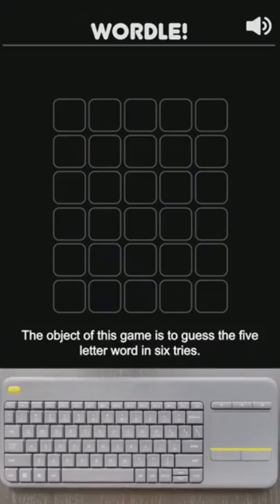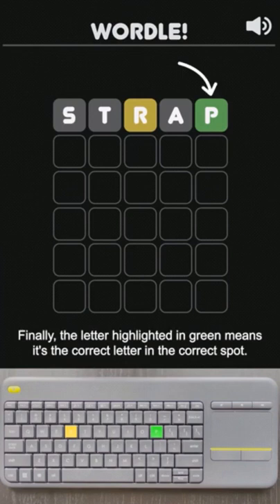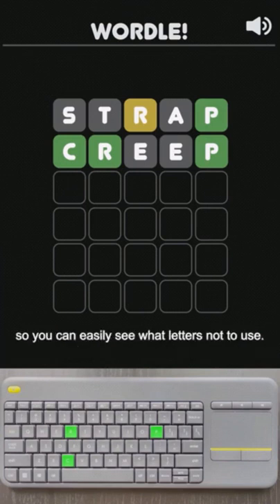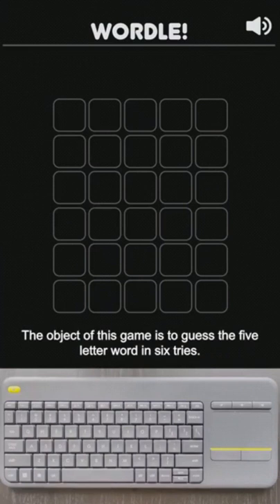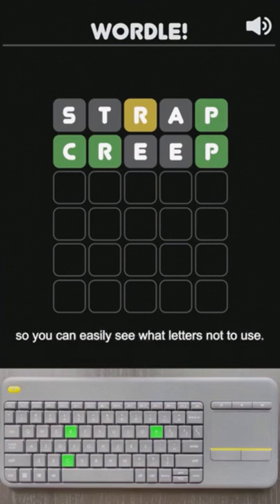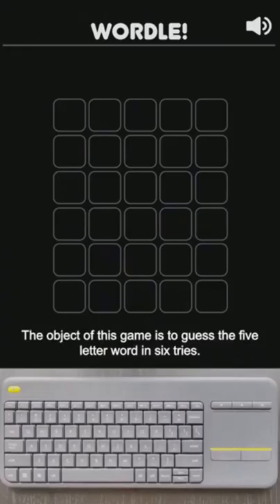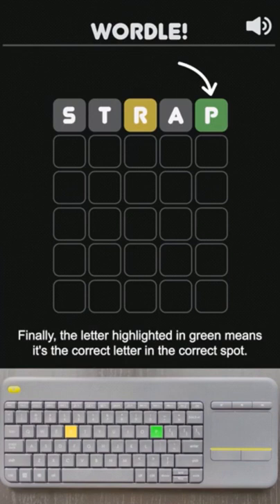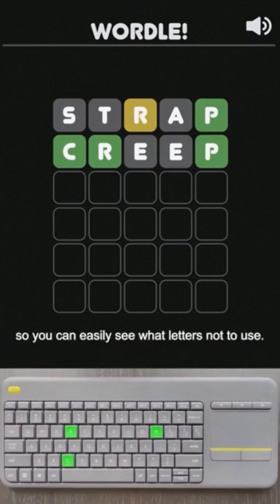Pocket Champs [Android] Gameplay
Gameplay of Pocket Champs, a video game for the Android mobile gaming platform.